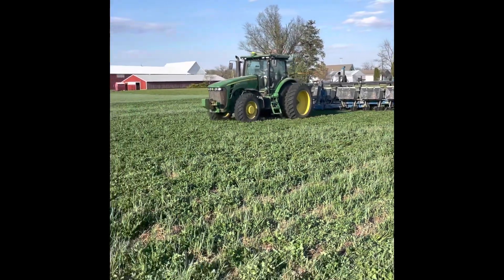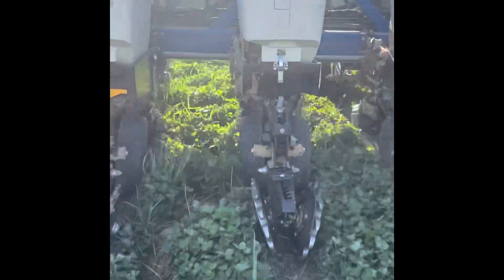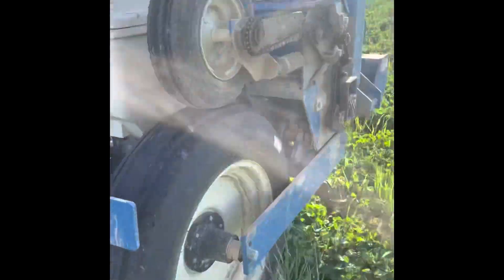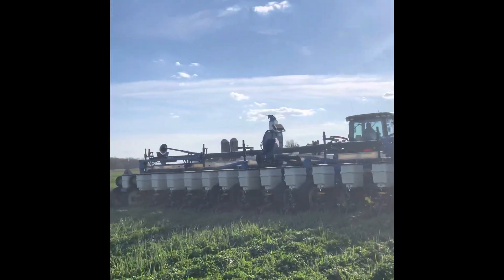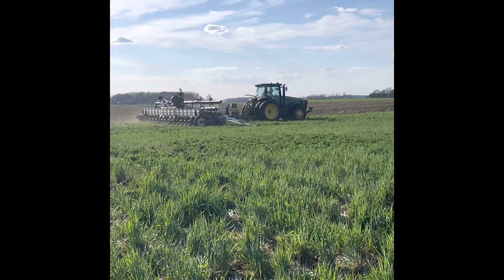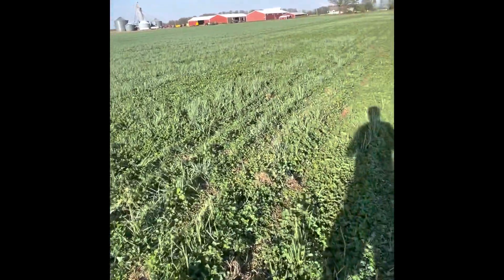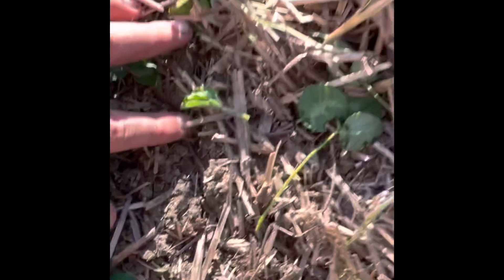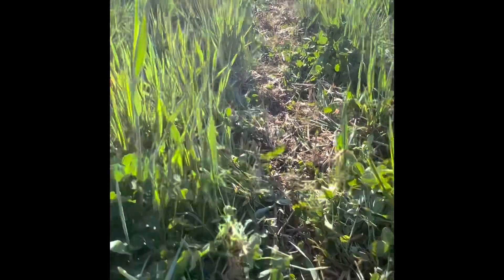Planting corn into clover!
Clover is a Nitrogen fixing legume. Nitrogen is an expensive input for corn. A good rule is for every bushel of corn you need one pound of Nitrogen. This clover is providing ~ 80 pounds of N. The goal on this farm is 225 bushel corn. The rest will come from manure , starter fertilizer , and a side dress pass of Nitrogen after the corn is up. It’s always fun to challenge the status quo and push for a higher return on investment every year! We are gangsta farming!!